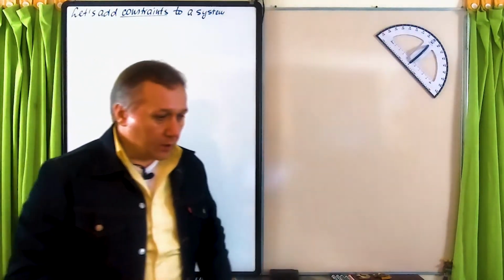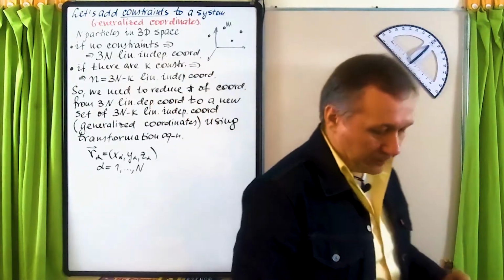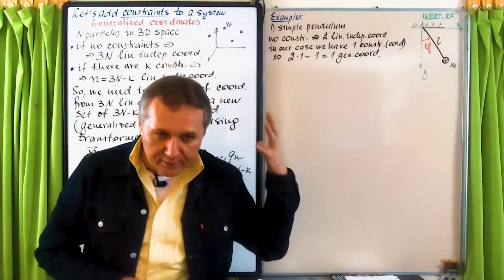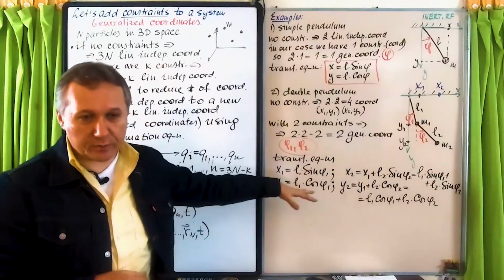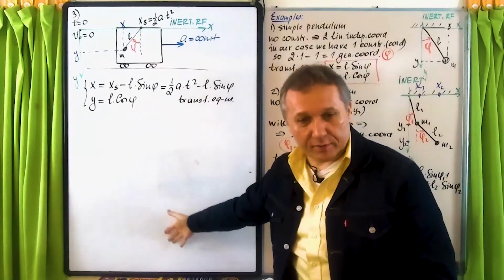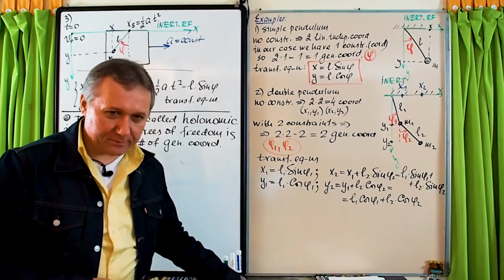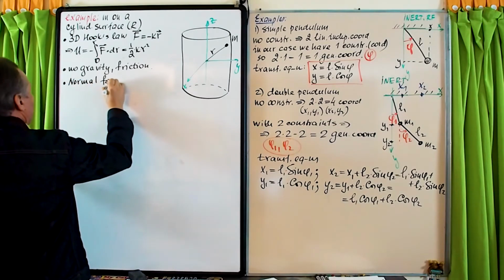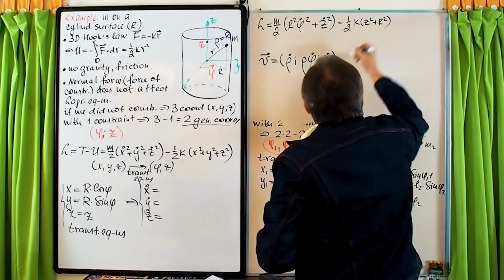Lecture 20 Systems With Constraints (Classical Mechanics)